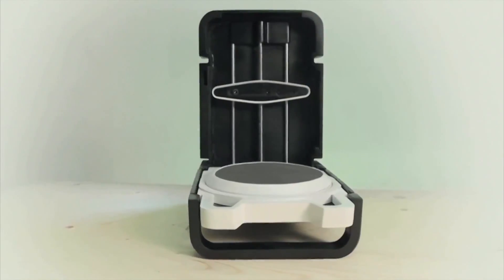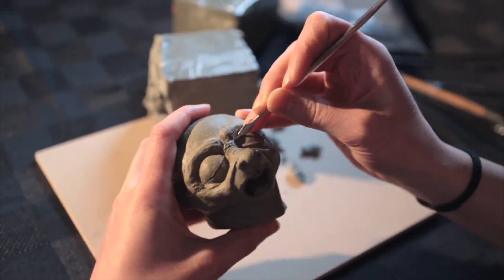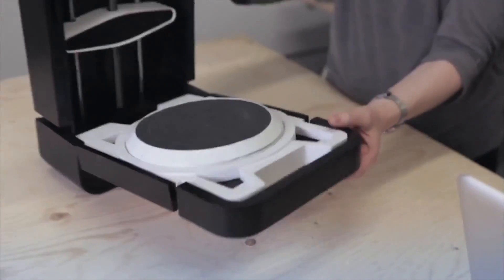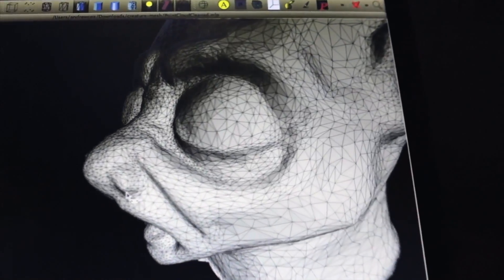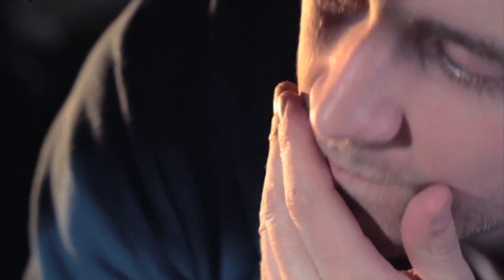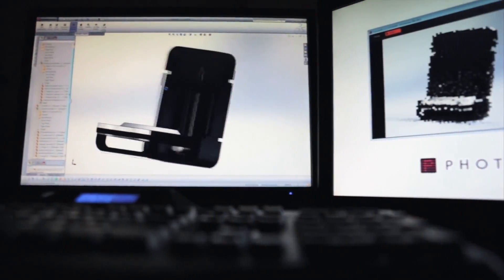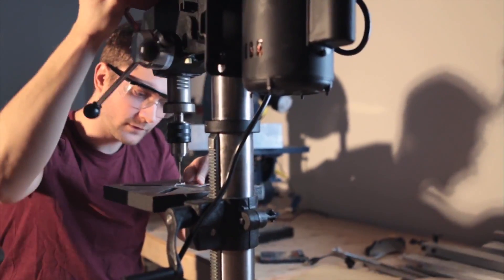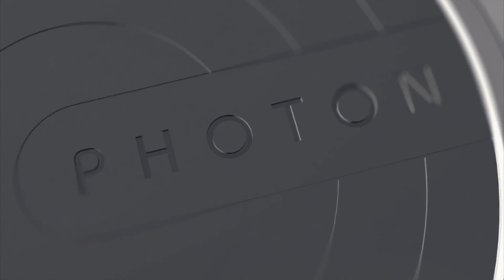IL TUO VOLTO IN 3D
Il "Photon Scaner 3D", il quale analizza gli oggetti grazie ad una fotocamera ad alta definizione e un doppio laser, è relativamente piccolo come dimensioni, perciò può scannerizzare solo oggetti grandi al massimo 190 x 190 x 250 mm. Secondo Matterform lo scanner è facile da usare, richiede solo un minimo set-up, e può scannerizzare qualsiasi oggetto in meno di tre minuti.  I dati possono successivamente essere esportati nei formati più comuni (.STL, .OBJ e .PLY) così da essere pronti da usare con stampanti 3D o da modificare con altri software di modellazione.

Un modello di cappello scannerizzato tramite il Photon 3D Scanner
Sfortunatamente la compagnia non ha risposto alla richiesta di foto aggiuntive riguardanti i risultati degli scan, ma da quanto si evince in questa limitata galleria gli essi non sembrano essere così fedeli quanto alcuni suoi competitori. A differenza dello scanner "CADScan3D" ad esempio, la Photon non genera dati riguardanti il colore e scannerizza soltanto lungo il piano orizzontale (il che può risultare in riproduzioni incomplete a causa delle parti occultate dall'oggetto stesso, infatti nella foto il modello 3D del cappello viene accuratamente nascosto nella parte superiore probabilmente per nascondere difetti)

In ogni caso, questi compromessi sembrano essere accettabili dato il prezzo con cui questa soluzione approda sul mercato, ovvero 440$: meno della metà di una CADScan3D. Oltretutto, anche se ancora non è stato comunicato il prezzo della Makerbot Digitizer, esso sarà quasi certamente superiore. Dopo aver doppiato il traguardo stabilito su indiegogo in meno di 10 giorni, i primi utilizzatori otterranno i primi modelli a Luglio.

Incontriamo gli ideatori e ammiriamo lo scanner in funzione nel video sottostante.